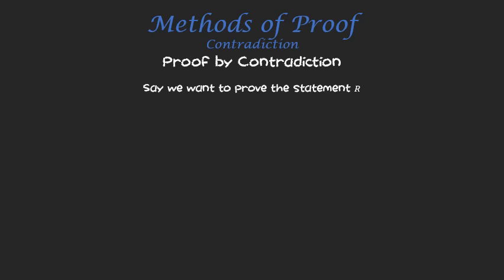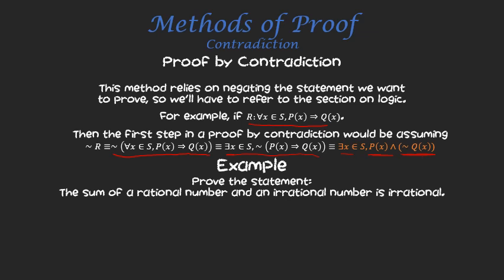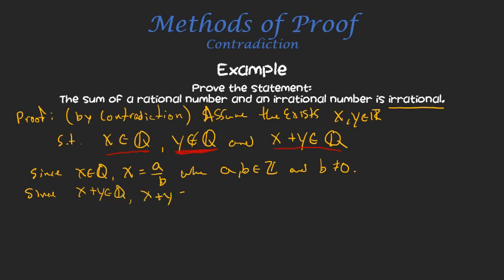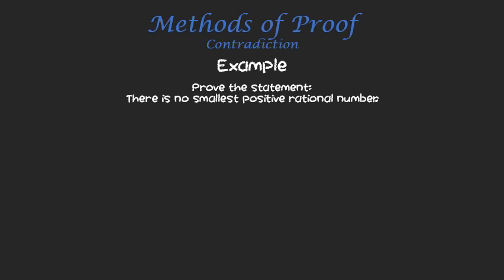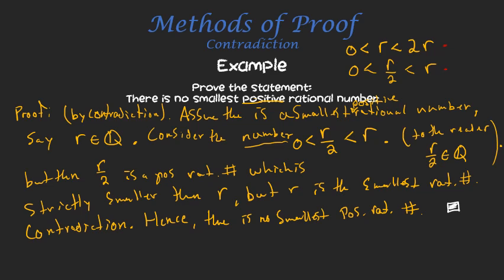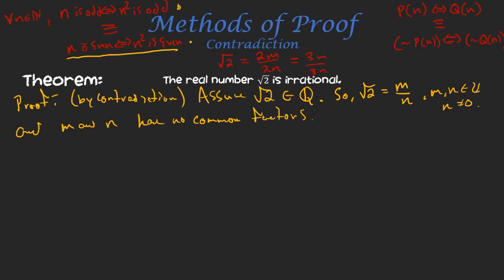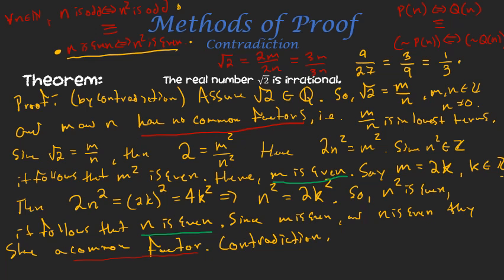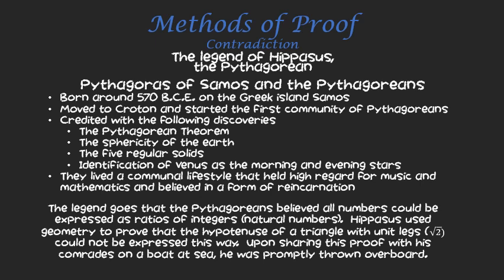Section 3.7: Proof by Contradiction